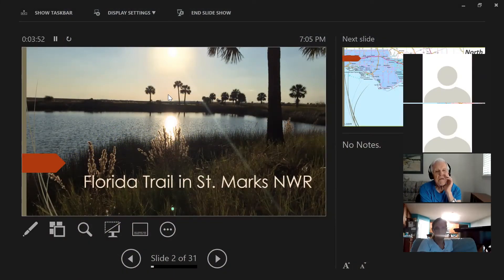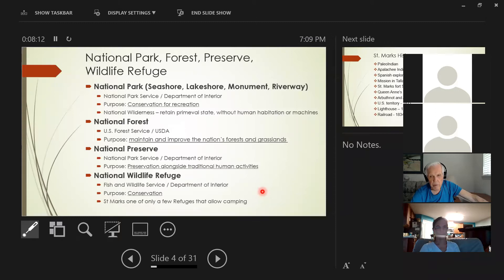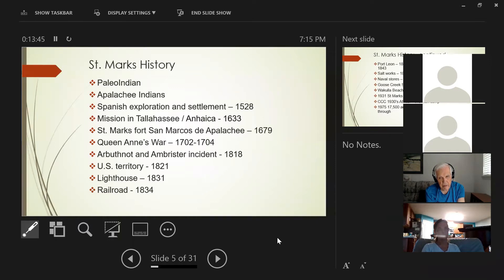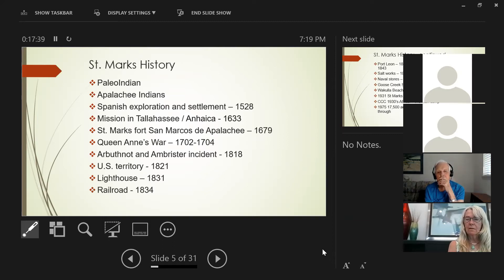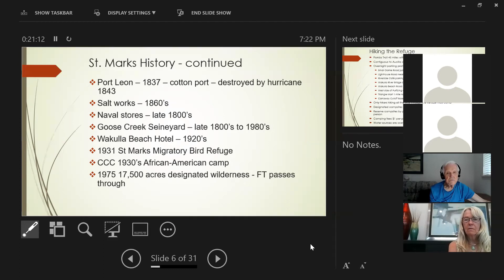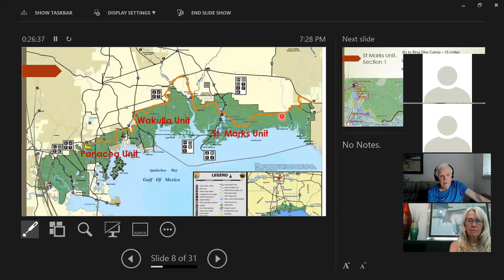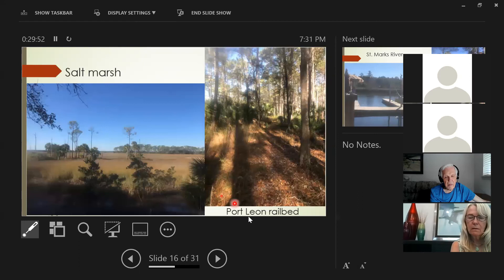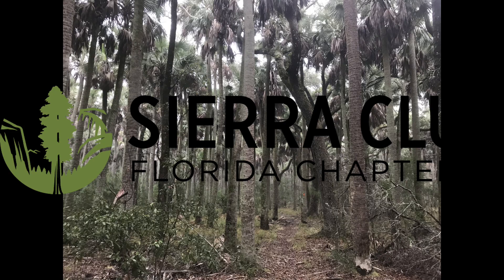St Marks NWR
Hiking the Florida Trail through St. Marks National Wildlife Refuge.